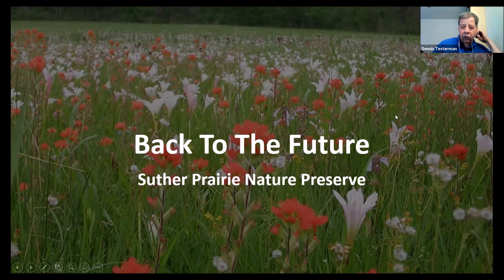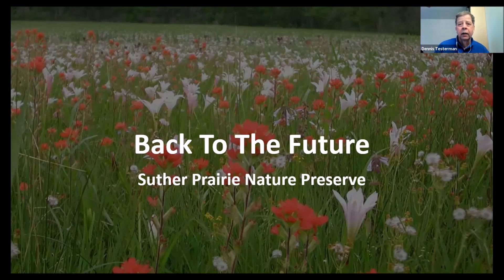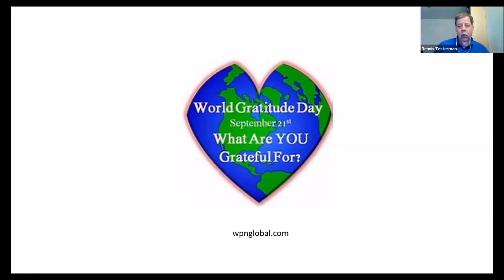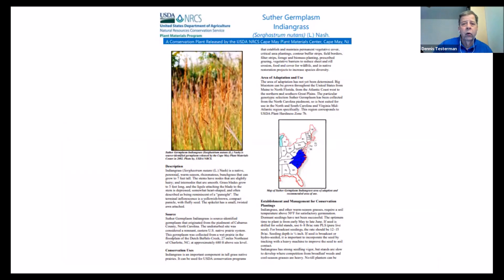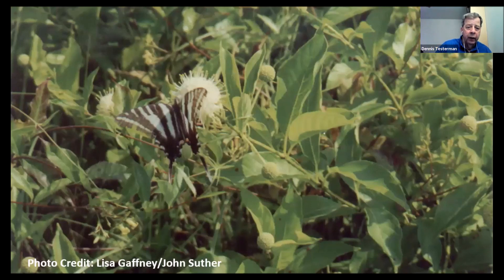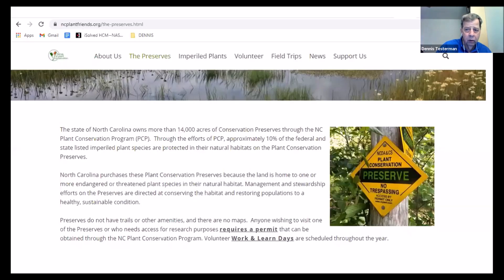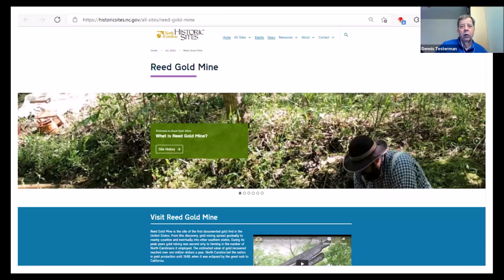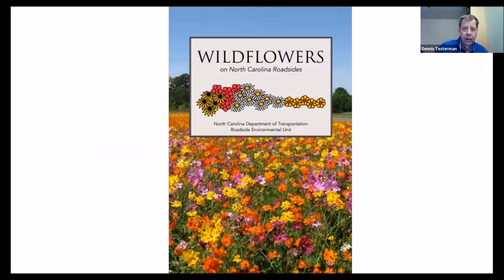Virtual Tour of the Suther Prairie Preserve - North Carolina Wildlife Federation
The Concord Wildlife Alliance chapter of NCWF takes a virtual tour of the past and present of the Suther Prairie Preserve with chapter member Dennis Testerman. Hundreds of species have been catalogued on this 9-acre preserve that has been in the Suther family for generations. The ecotypes of dozens of species are available commercially for conservation projects, including Suther Indiangrass and Suther big (and little) bluestem. The “meadow” (as the Suther family calls the site) is a sea of color with Atamasco lilies and Indian paintbrush in full bloom in spring. New species continue to be identified, including Carex pellita, a newly recorded species in the state, which was discovered in 2019.